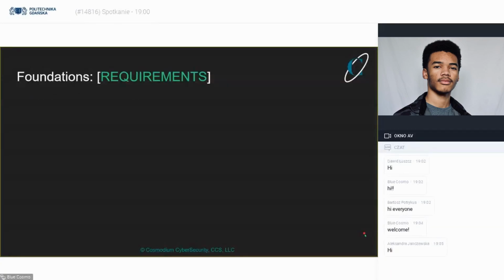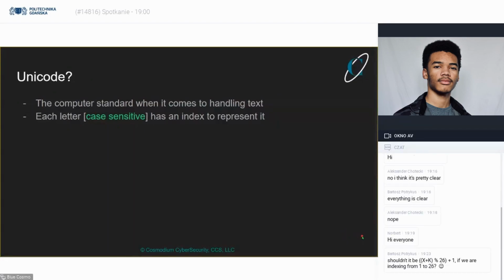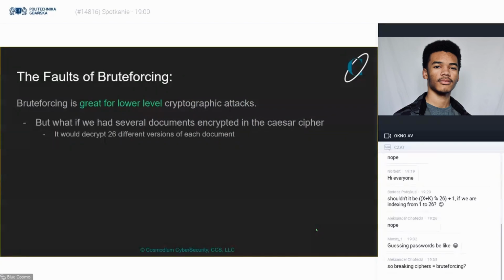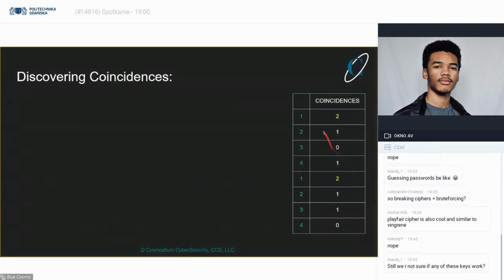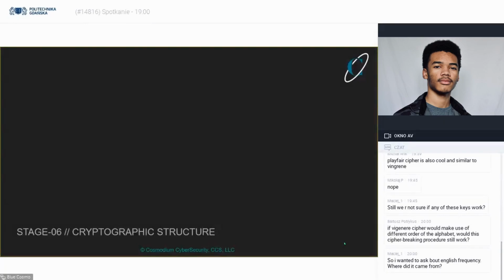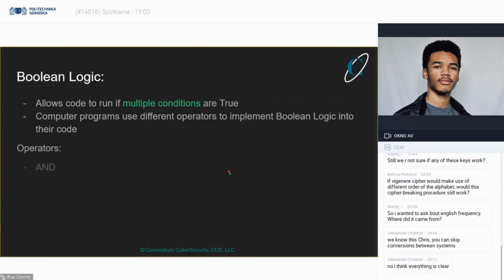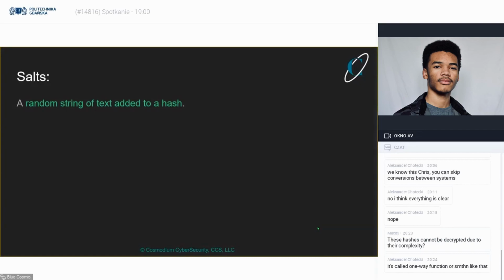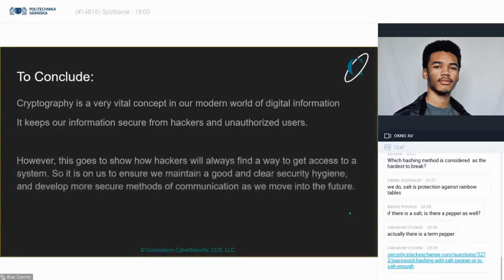Breaking Ciphers - Picking The Locks of Cryptographic Keys | University Lecture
Hey Hackers!

This was a lecture on cryptography presented by Blue Cosmo [Chris Taylor] on December 9, 2021. This lecture was presented to The Polish Gdańsk University of Technology.

Happy Hacking!